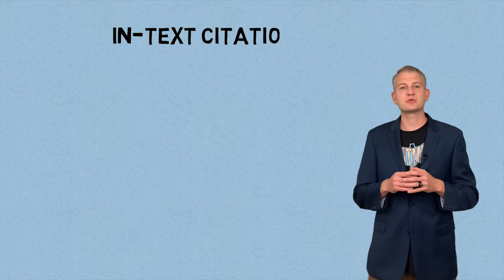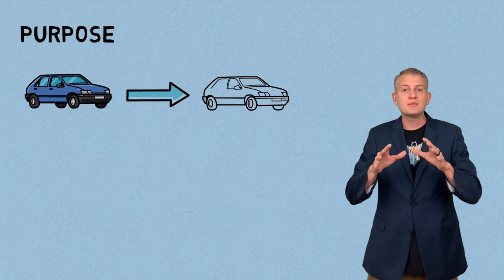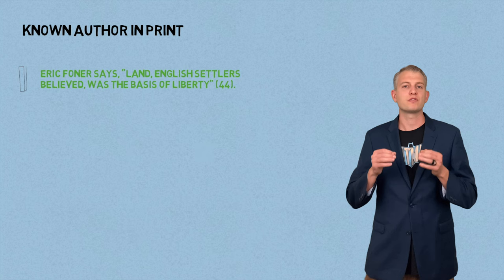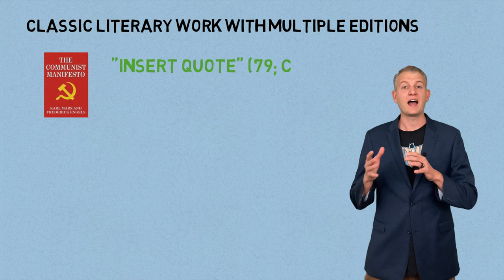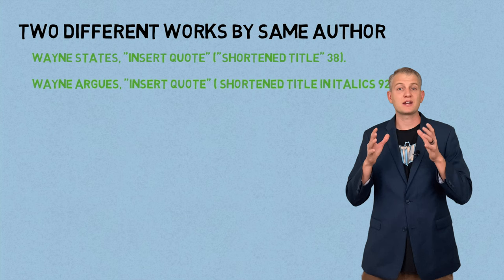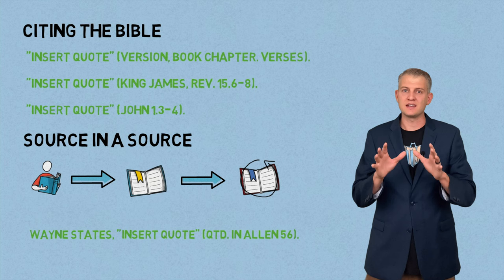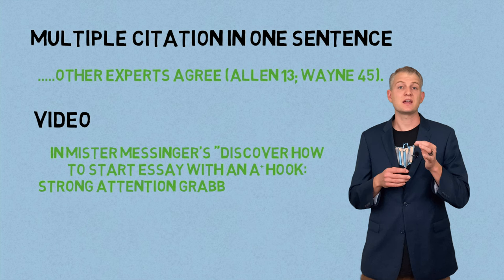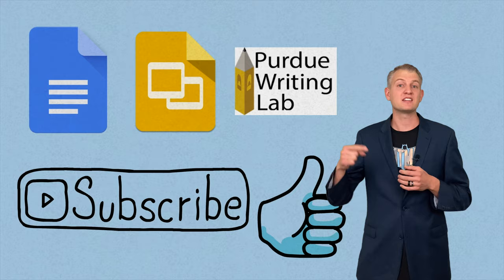How to Cite ANY Source in MLA Format (In-text Citations)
In this video, I show you how to cite any source in MLA format. I not only show you how to cite your sources but I cover the purpose of in-text or parenthetical citations which will help you avoid plagiarism.

So whether if it is a website, article, book, play, you know the author or don't or it has multiple authors, I cover it all. If you have a quote, piece of evidence, or fact that you want to cite in your essay, check out this video.

You can either watch the entire video or use the time stamps down below to help you find exactly the source you are trying to cite:

0:00 Introduction to In-text Citations
0:17 Purpose of In-text Citations
0:55 How to Avoid Plagiarism
2:07 Cite Source with Known Author in MLA
2:36 Cite Source from Organization in MLA
2:50 How Do You Cite if You Don't Know the Author?
3:07 Cite Classic Literary Work with Multiple Editions in MLA
3:23 Authors with the Same Last Name in MLA
3:32 Cite Source with Two Authors in MLA
3:42 Cite Source with More than Two Authors in MLA
3:58 Cite Different Sources by the Same Author in MLA
4:18 Cite Multivolume Work in MLA
4:27 Cite the Bible in MLA
4:46 Cite a Source in a Source in MLA
5:17 Cite Online Source in MLA
5:42 Cite Online Magazine or Website in MLA
5:59 Cite Film or Movie in MLA
6:05 Cite a Lecture in MLA
6:10 Cite Multiple Authors in the Same Sentence in MLA
6:19 Cite Video in MLA
6:29 How Do I Cite a Short Quote?
6:35 How Do I Cite a Long Quote?
6:42 How Do I Add Words to a Quote?
6:46 How Do I Omit Words to a Quote?
6:53 Review, Revise and Edit Your Work

I used this source in my video so here is my citation:
Purdue Writing Lab. “MLA In-Text Citations: The Basics.” Purdue Writing Lab,  owl.purdue.edu/owl/research_and_citation/mla_style/mla_formatting_and_style_guide/mla_in_text_citations_the_basics.html.

Whether you are a teacher trying to help ALL your students navigate the writing process, a parent struggling at home to help their child with distance learning or a student that just got a massive essay in class, this channel is for you! I walk you through the entire writing process from start to finish. In this channel, you will find research-based, classroom-tested, student approved literacy skills for equitable education!

My hope is that these videos will help you as you write in school and at home. I am a classroom teacher myself, so I know how hard teaching writing is. I use all these videos in my own classroom to support and differentiate the learning for ALL my students. I have found these videos extremely helpful for ALL students especially English Language Learners. I also provide free classroom materials to help you teach writing to ALL your kids.